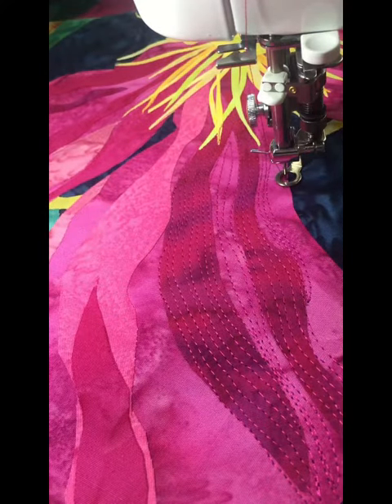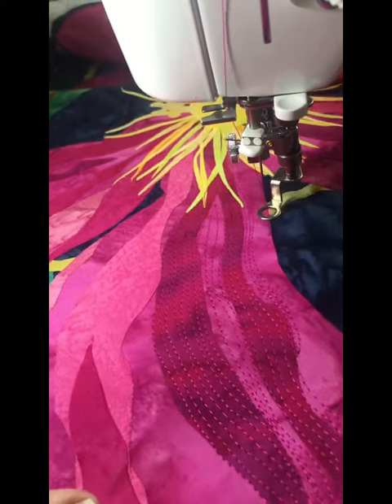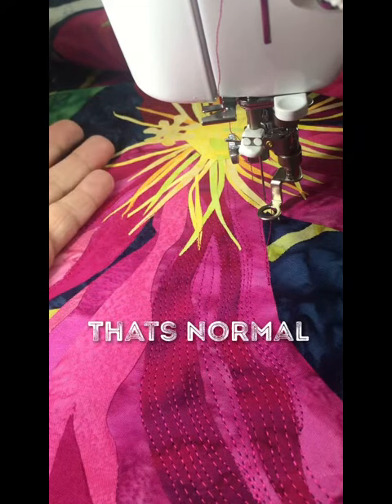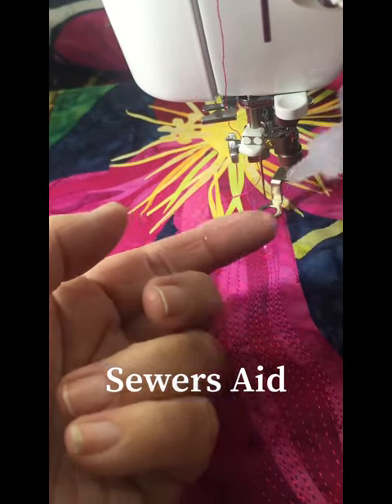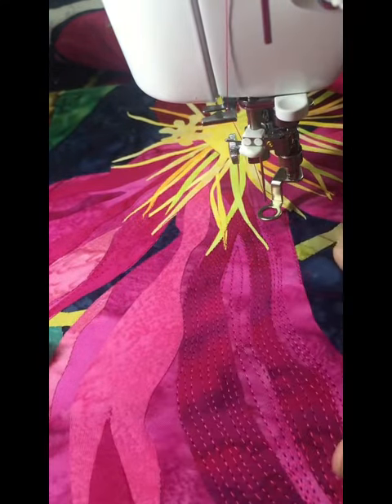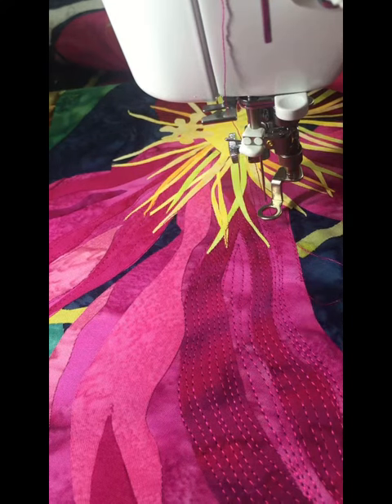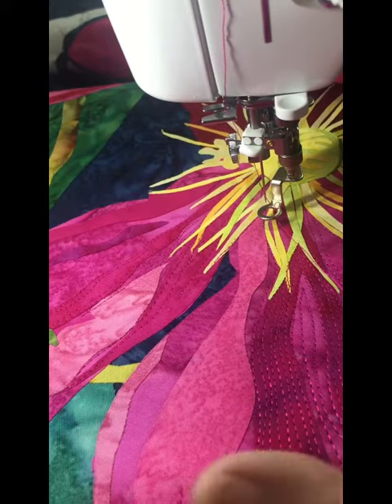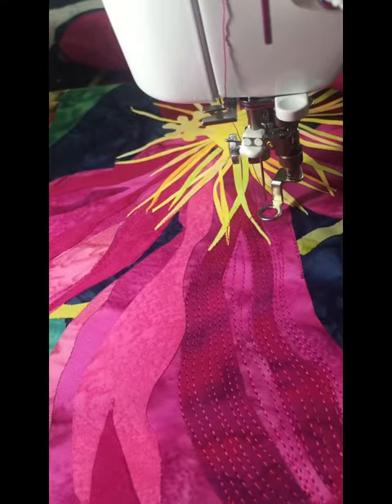How to Deal With a Sticky Needle While Using Steam-A- Seam 2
How I deal with sticky Steam-A-Seam 2  that dose build up on you sewing machine needle while you are sewing through sticky fusible web.  I make a lot of Fusible Flower Quilts and have to deal with the sticky all the time.  There is good sticky and bad sticky. Iwill show you both.